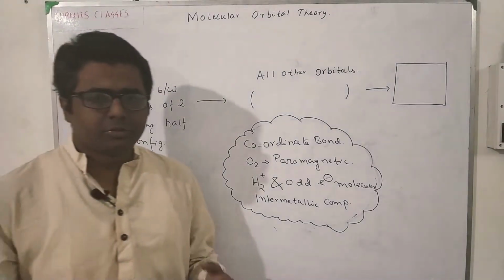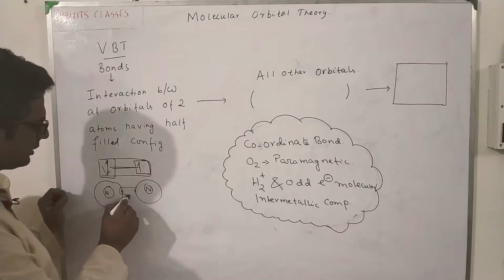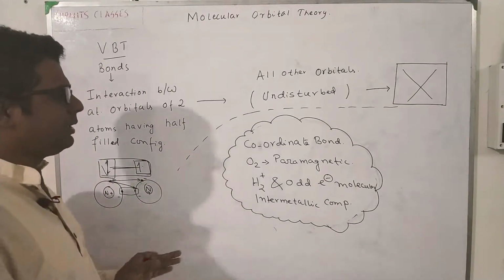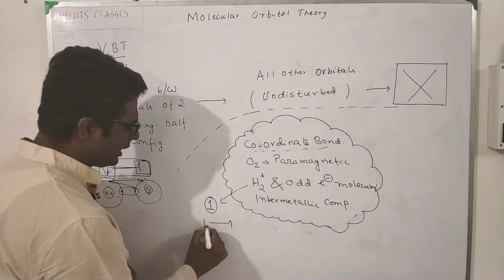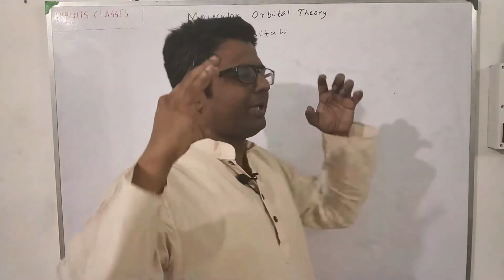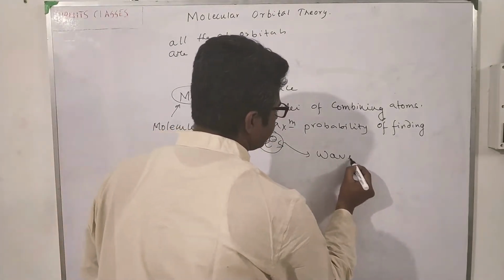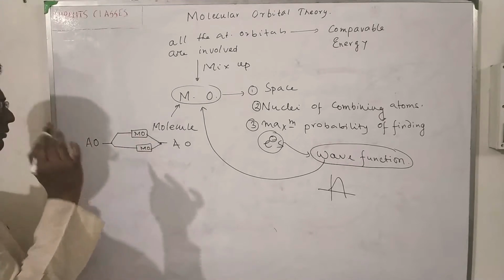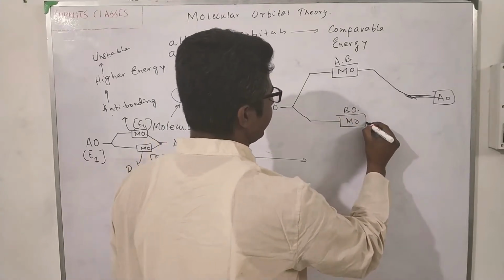Molecular Orbital Theory part 1